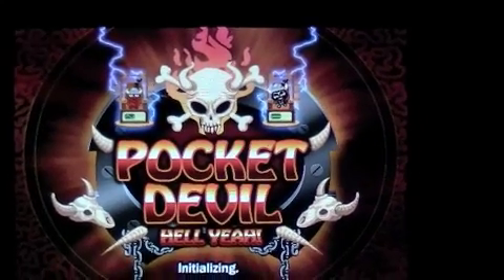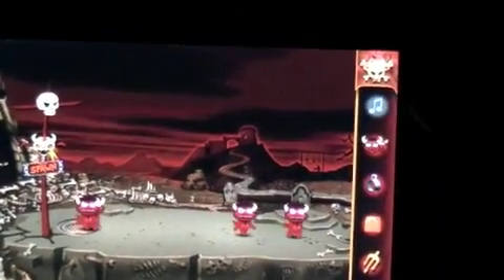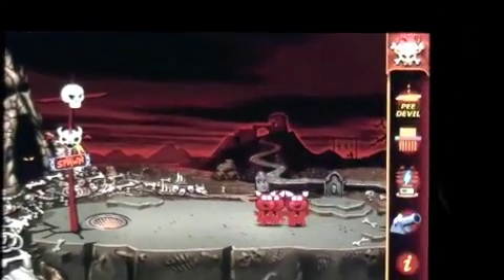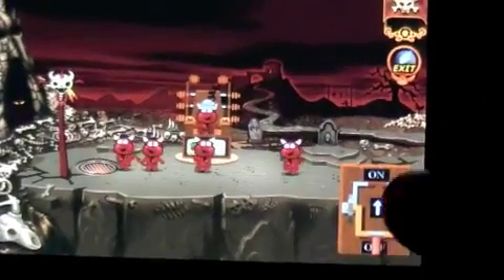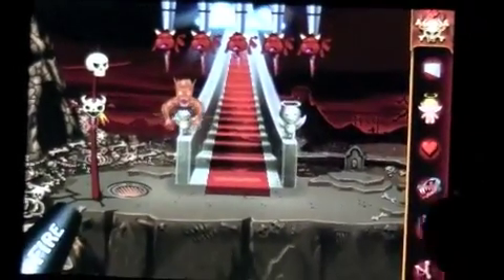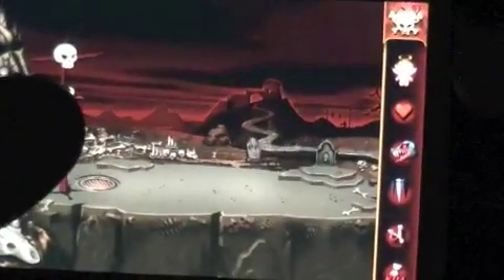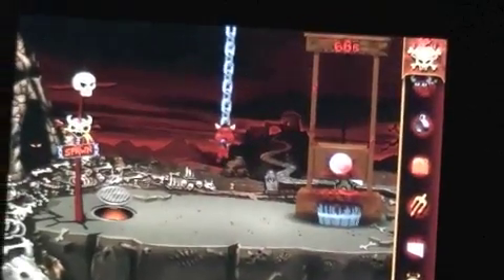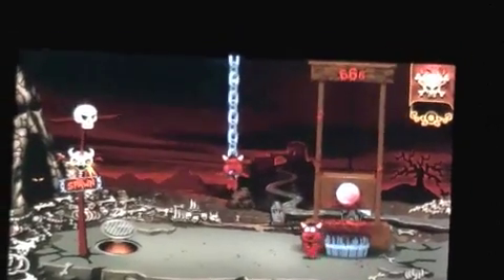Pocket Devil Hell Yeah! iPhone app review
Pocket God's evil twin has surfaced and this app is a hoot. Demented entertainment to your wicked hearts content. This app costs $0.99. CM